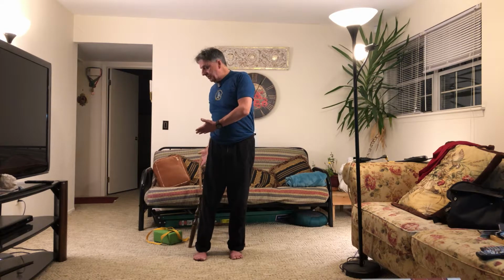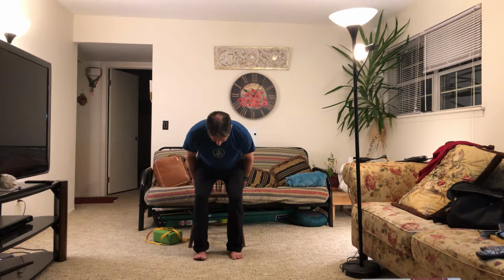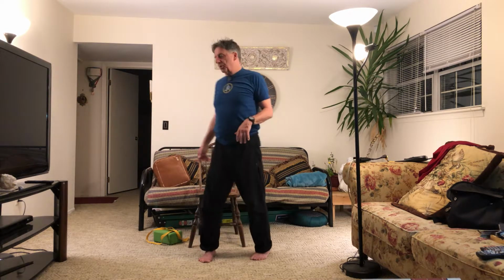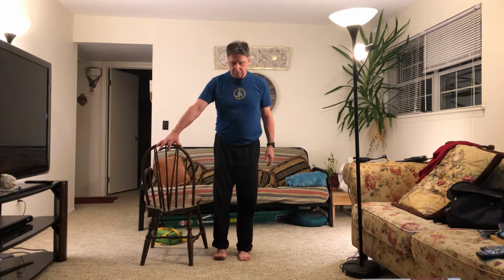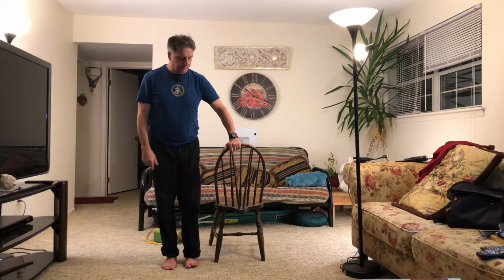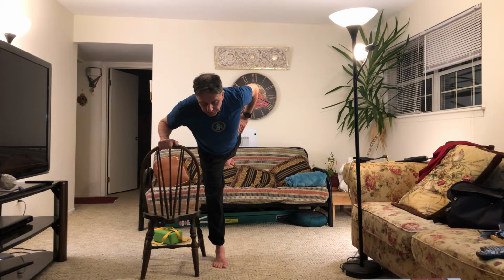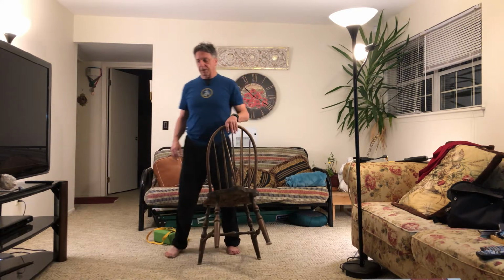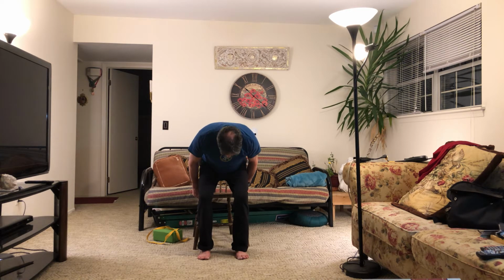Balance - Session 1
This is part 1 of a two video series. I focus on different aspects of balance including:
the importance of ankle mobility - ankles contribute 47% toward our balance;
how safer squatting on and off the chair can be cultivated for better balance;
tadasana or mountain pose - the ultimate stable standing pose;
leg and core strengthening for one legged lifts;
one legged knee rotations - practicing shift of balance as hips open;
front to back foot rolls, for stretching and ankle mobility;
warrior 3 using a chair;
pursed lips breathing.

Part 2 will focus on more balance poses, using a dristi point for balance, using the breath for better balance and the six directions of the spine.